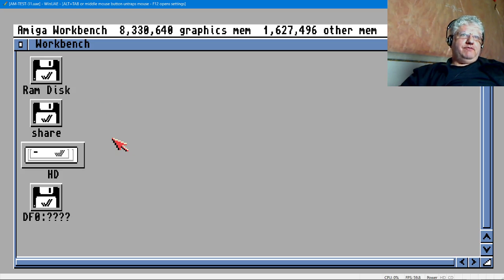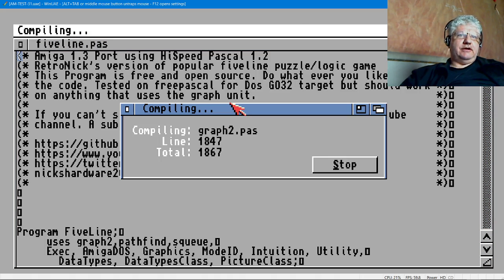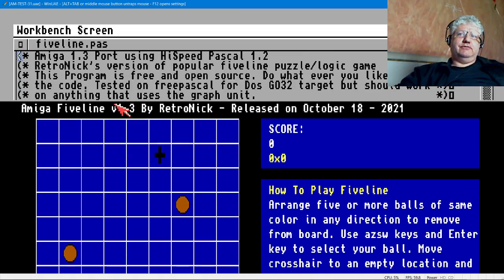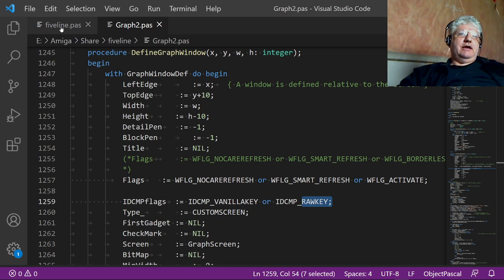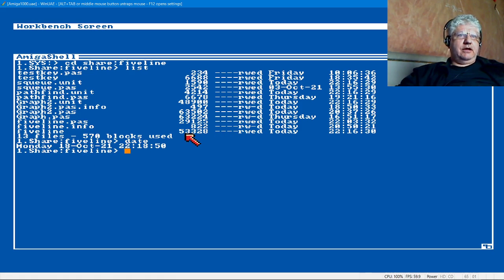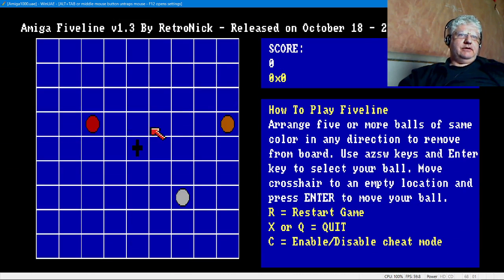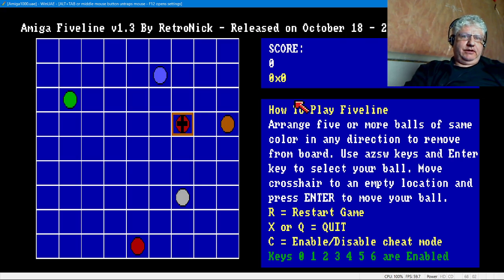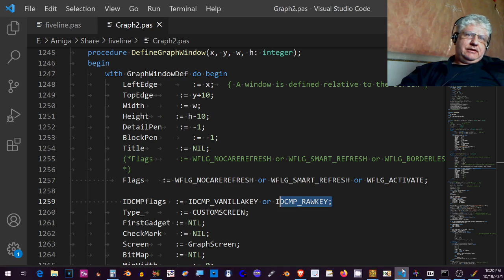✅ Amiga Fiveline Update - Day 78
I fixed the bug but also created some new issues to deal with!

Also installed Amiga OS 3.1 and tested